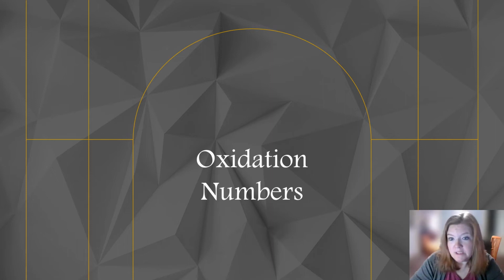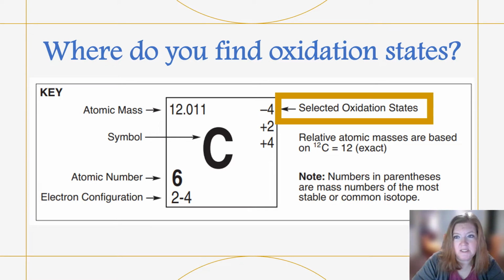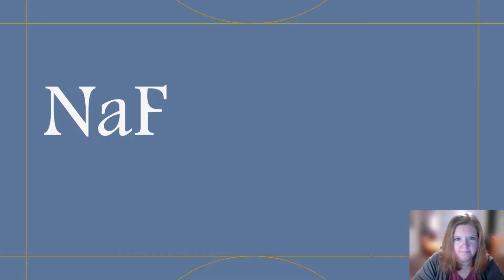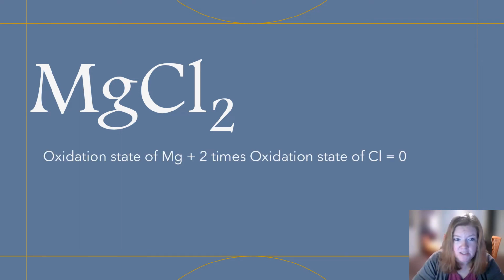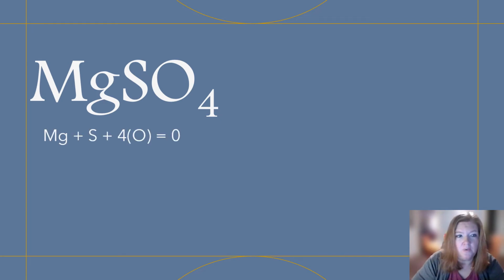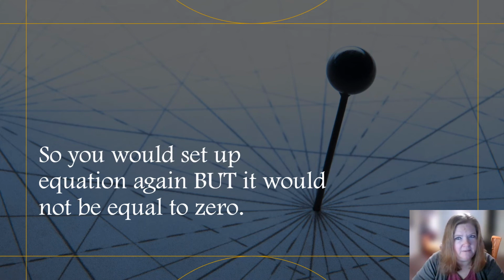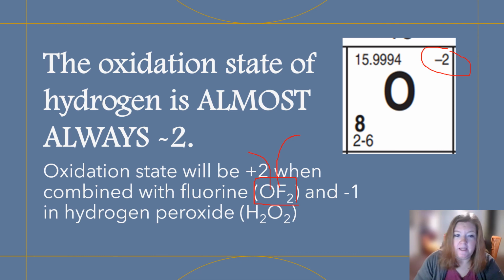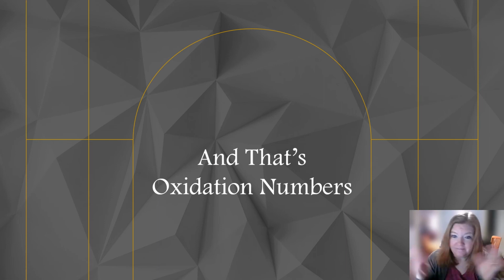Oxidation Numbers (what are they, how to find them)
This video goes through the basics of oxidation numbers, oxidation states and charges. Oxidation states are defined and located on the Periodic Table. Elements have an oxidation state of zero. The oxidation states in compounds must add up to zero. The oxidation states in polyatomic ions must add up to the charge of the polyatomic ion. The video goes through examples of each types and uses the strategy of setting up an equation to figure out the oxidation state of an unknown.